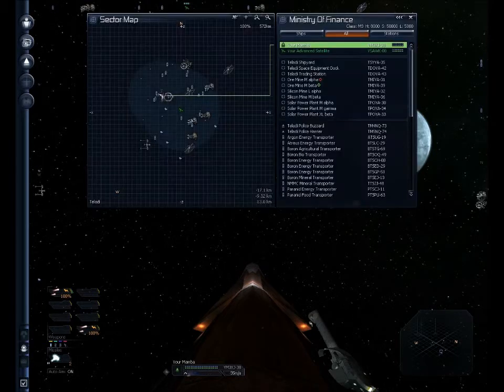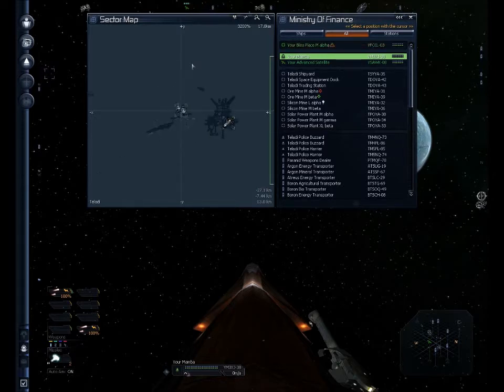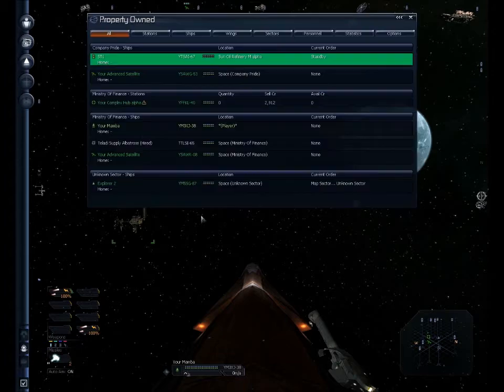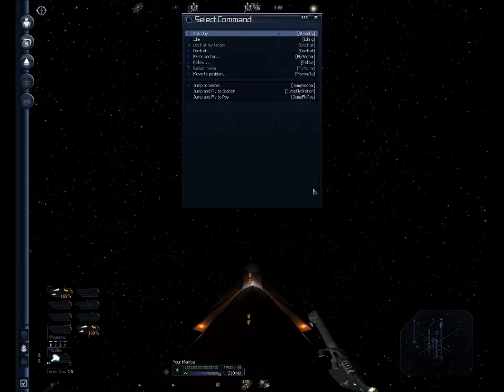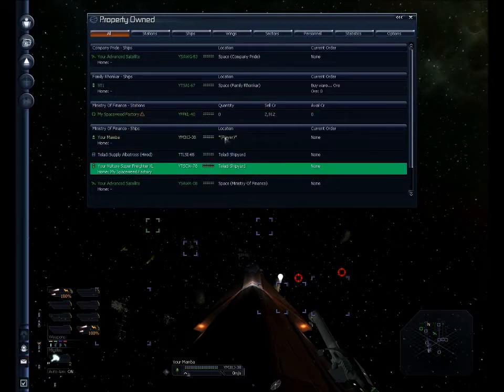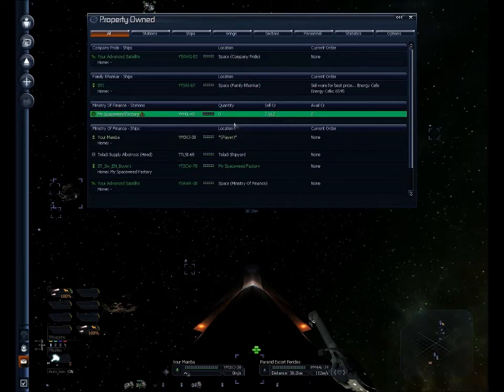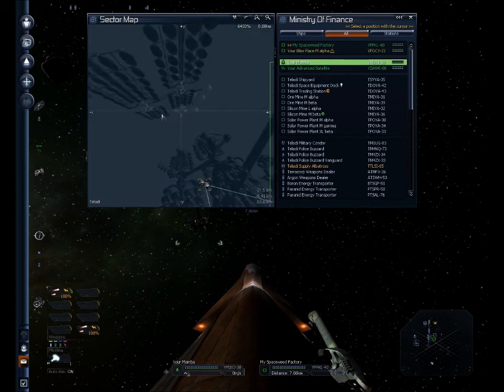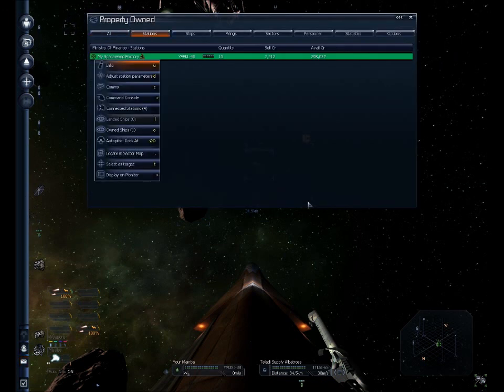LetsPlayX3TC Episode 9